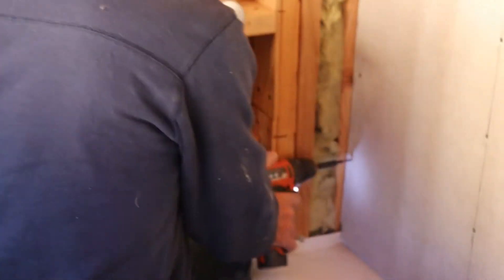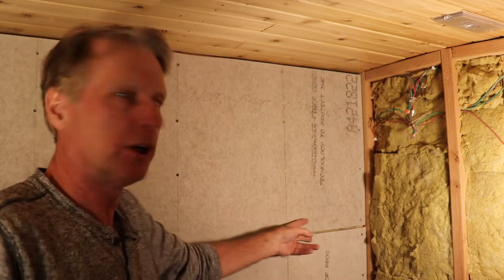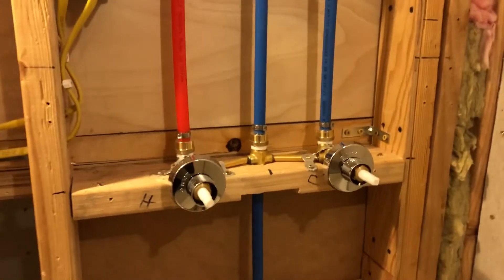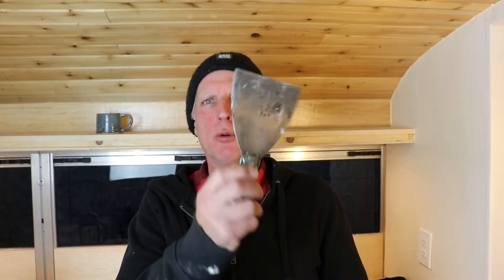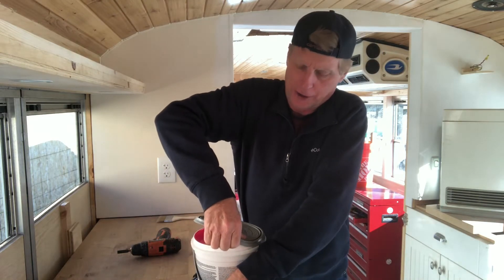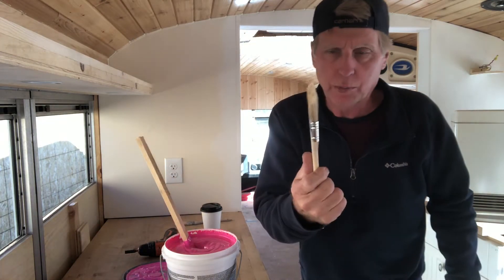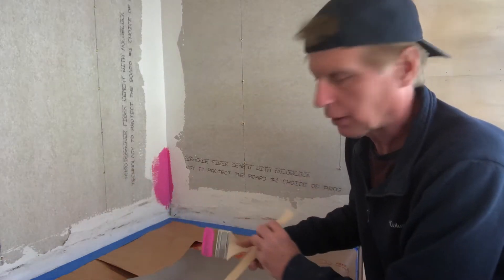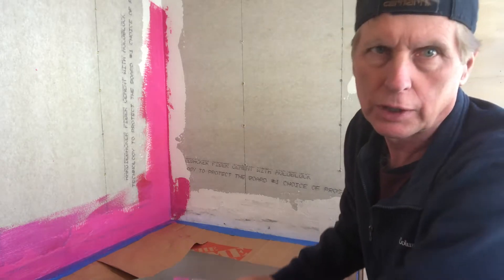How to Install and Water Proof Cement Board for Skoolie or Bus Conversion Tiled Bath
@ourskoolieandus545 is building a full bath with a metal tub and ceramic tiled walls.  We want our Skoolie Bus Conversion to feel like home when we travel in the future.
In this video, we install cement board and seal it with Red Gard for a water tight base to install ceramic tile over.
We show and discuss some of the issues we encountered and how we solved them as we build our Skoolie full Bath.